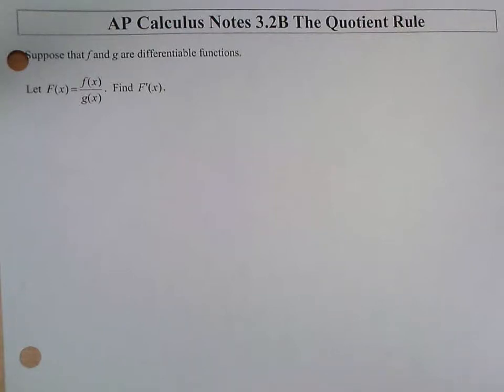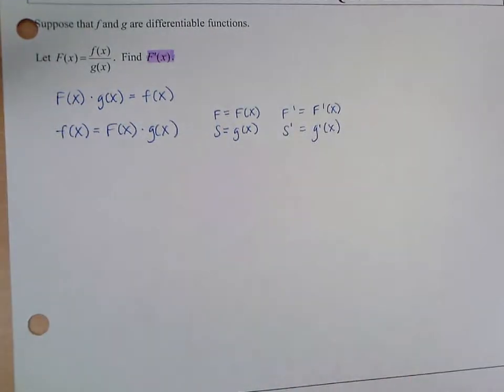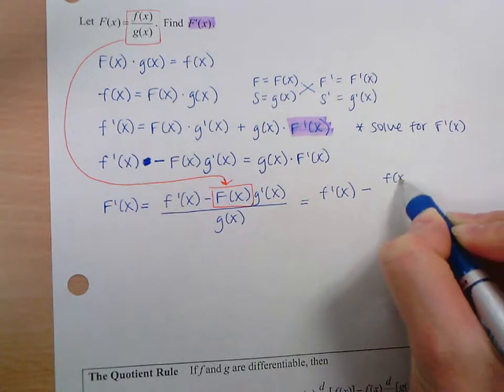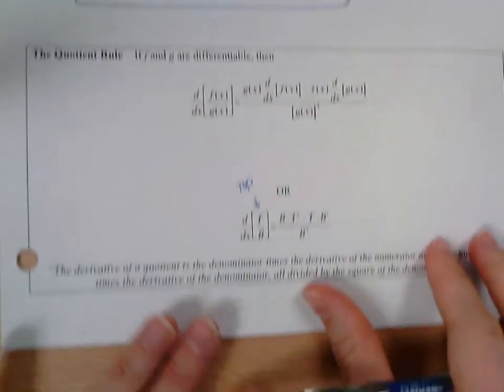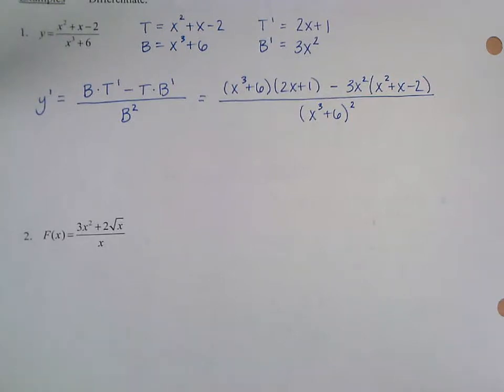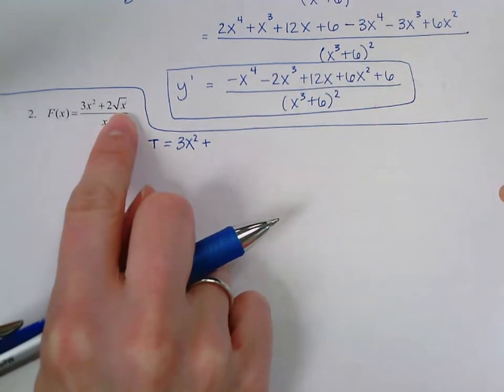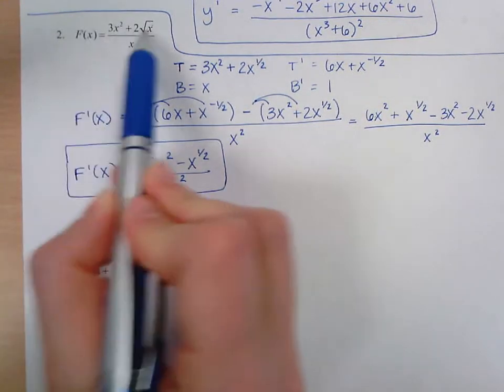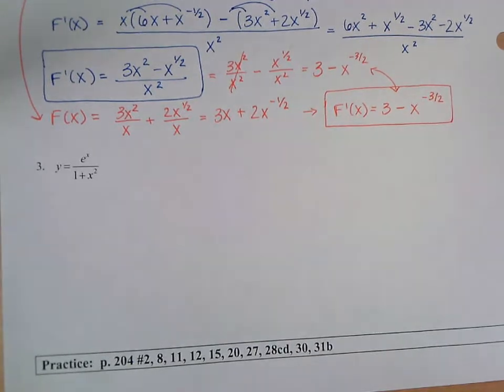Lesson 3.2B The Quotient Rule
AP Calculus Lesson 3.2B The Quotient Rule